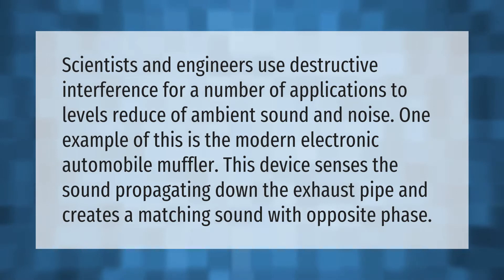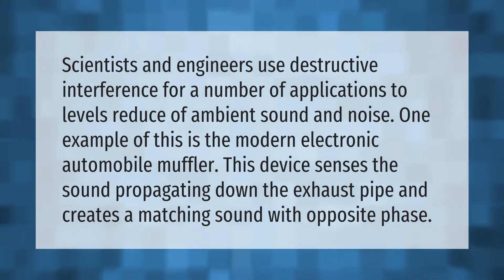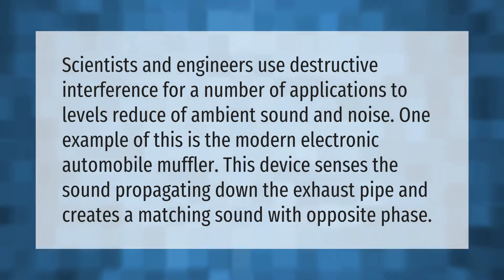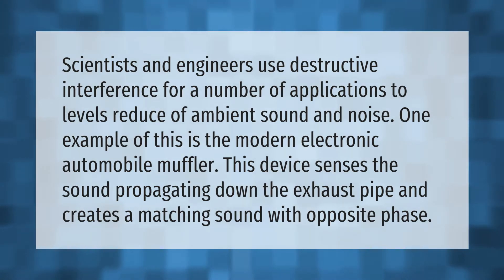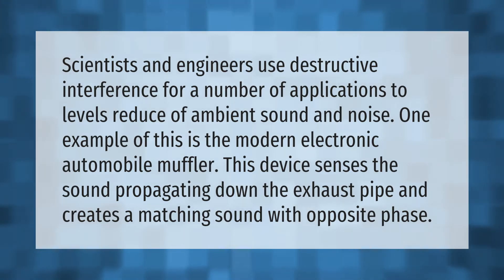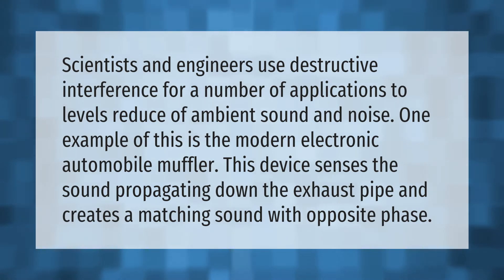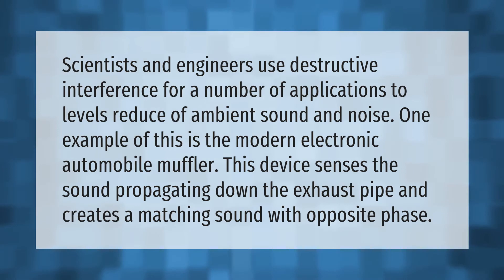What is destructive interference used for?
Destructive Interference In Waves Occurs When • What is destructive interference used for?

Laura S. Harris (2021, May 14.) What is destructive interference used for?
    AskAbout.video/articles/What-is-destructive-interference-used-for-244853